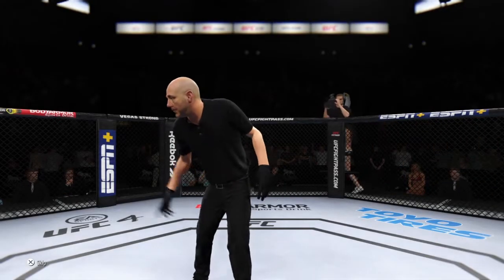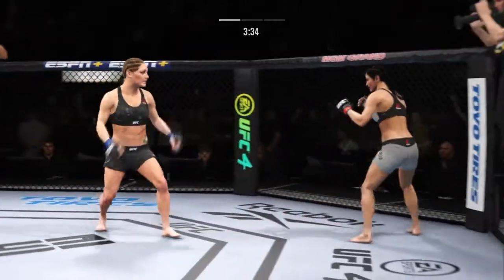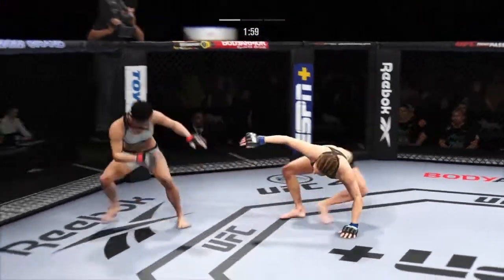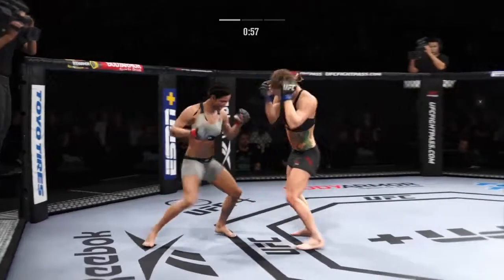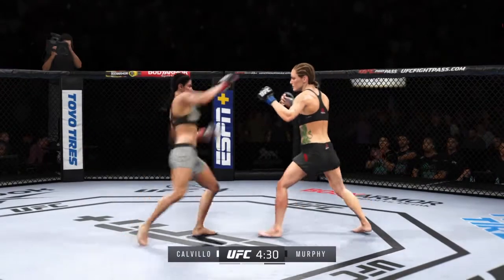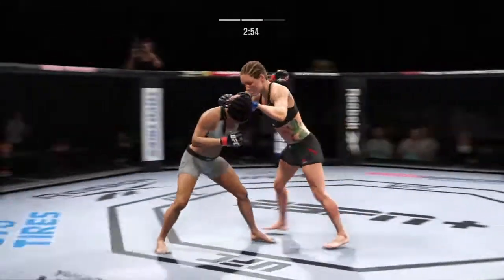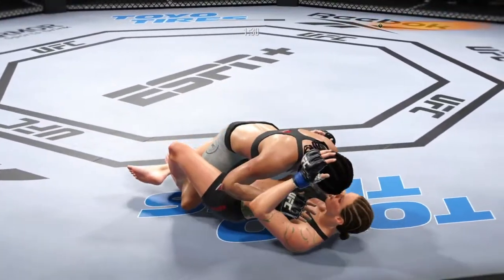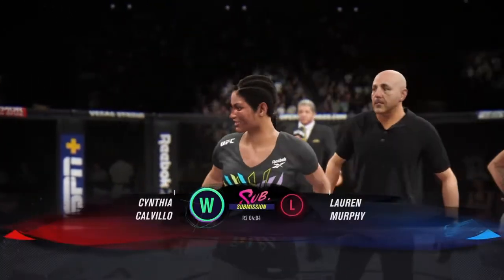Fight Simulation! | Cynthia Calvillo vs Lauren Murphy | UFC 254